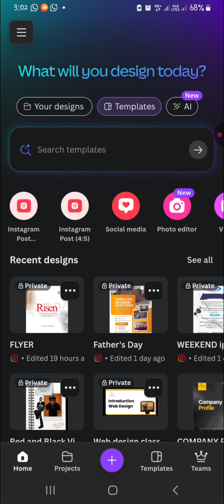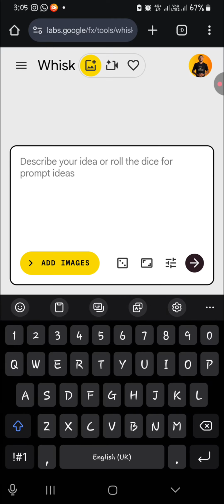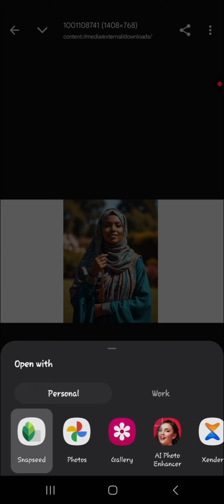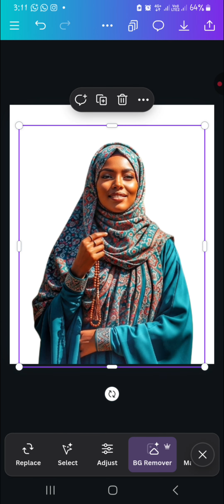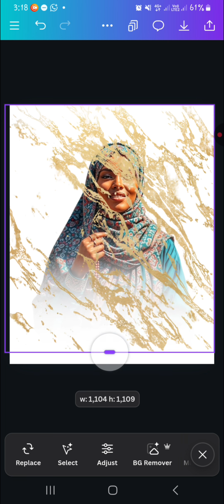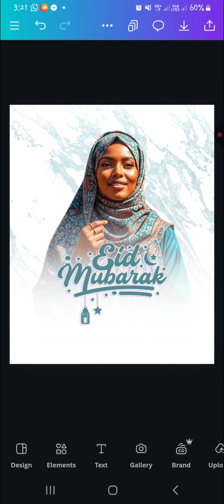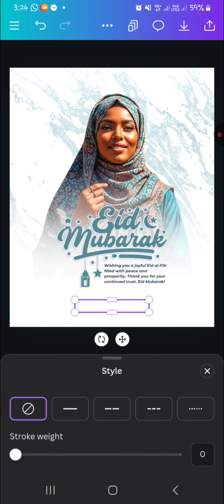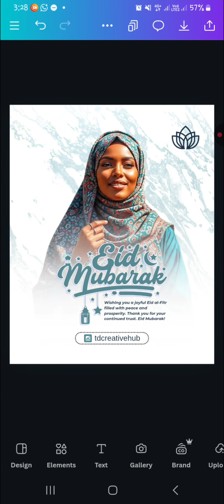Eid Mubarak Flyer Design | Image Generation using ImageFX